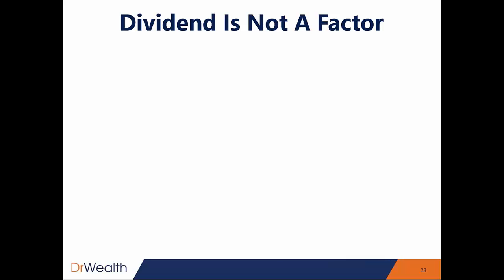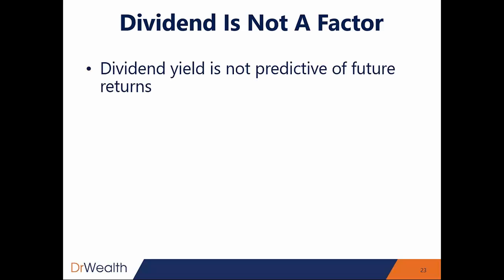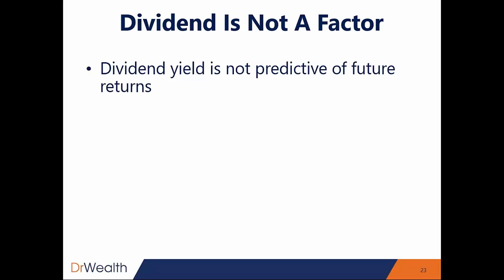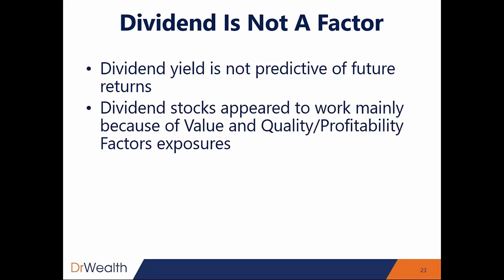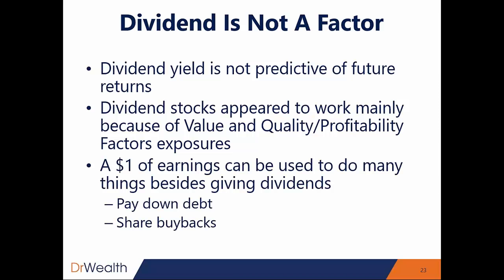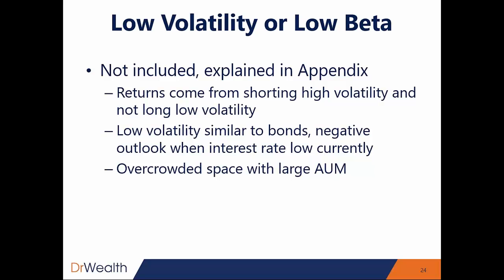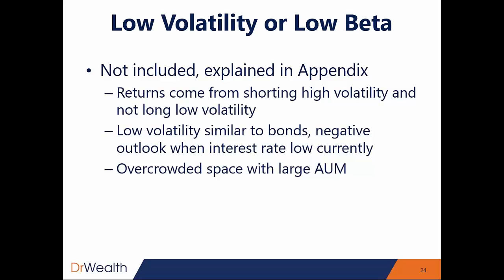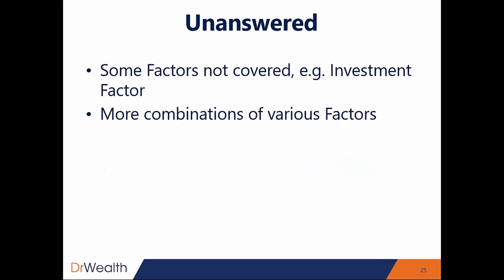2 common Characteristics that are not recognised as Factors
Part 8 of book review of 'Your Complete Guide to Factor-Based Investing' by Berkin and Swedroe.

Or, if you are in Singapore...join us at the Factor Based Investing Introductory Course (it's free)

Alvin talks about the gaps in the book and what he thinks should have been included in the book:
1. Dividend Yield
- Why is Dividend Yield not a Factor
- 2 Factors that contribute to Dividend Stocks that you should be using instead

2. Low Volatility or Low Beta
- How the returns are derived affects whether a characteristic is deemed as a Factor

3. Other unanswered Characteristics:
- Investment Factor
- Limited combinations of Multi-Factor Portfolio

What if you could break down famous investor's investing secrets into a few stock characteristics? Factor based investing aims to allow small, independent investors to replicate the results of big time successful investors.

This book summarised the development of Factor-Based Investing over the last 20 to 30 years. And it gives a layman explanation to the many scientific research and papers that were published.

The review was done as a live webinar. We have split it up into 9 short, bite-size videos.

Looking for investing ideas? Take advantage of our vault of investors tools.